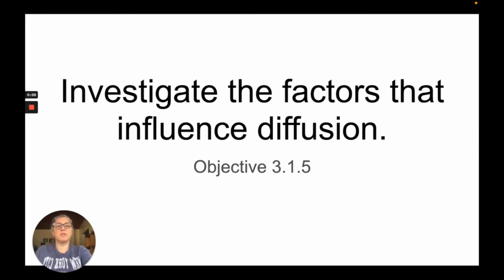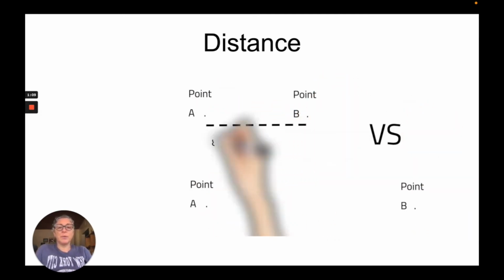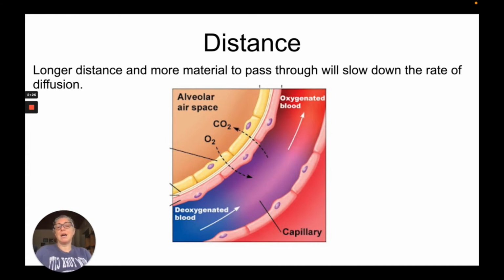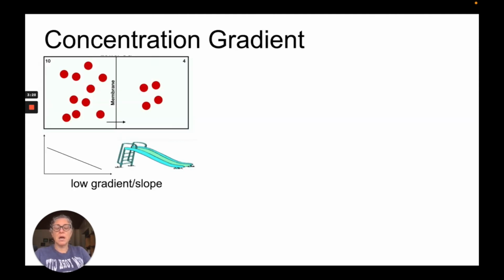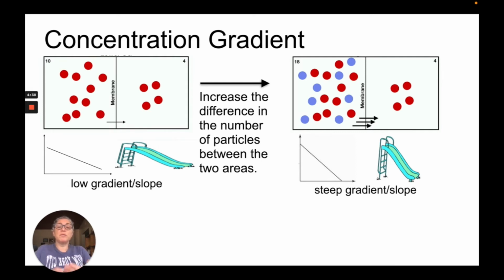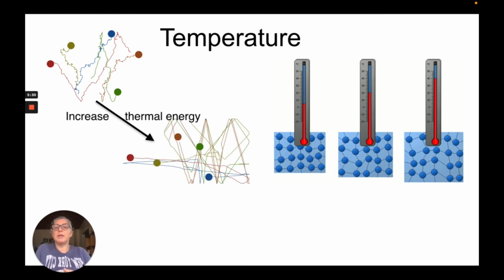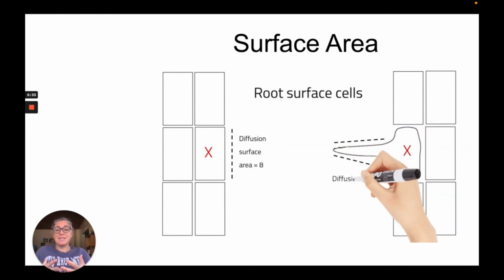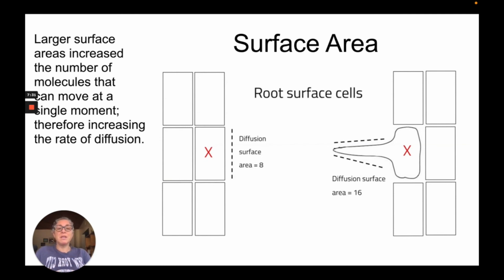IGCSE Biology Cambridge syllabus 3.1.5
Object 3.1.5 on factors affecting diffusion from the Cambridge CAIE 2025 syllabus for IGCSE Biology.